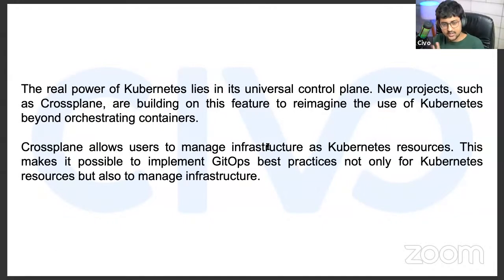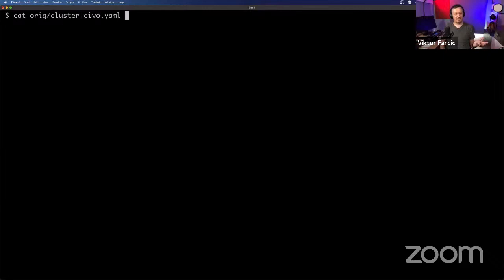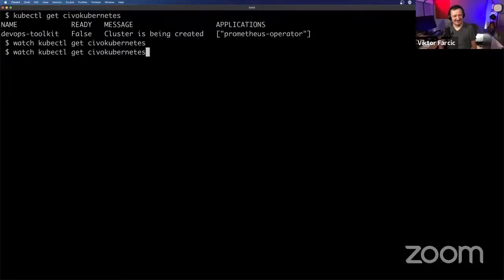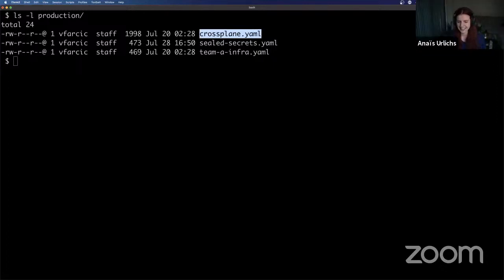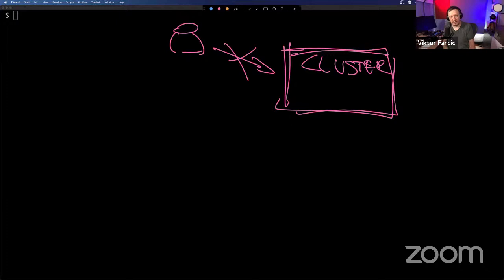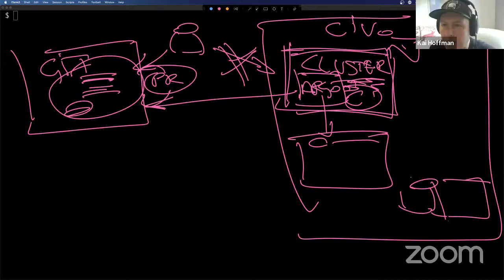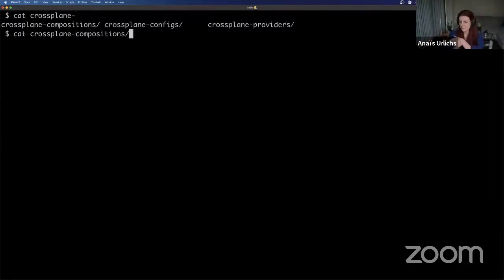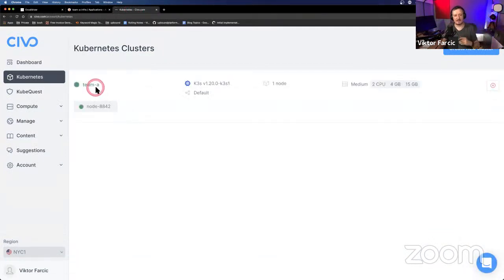GitOps with Argo and Crossplane - Civo Online Meetup #10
Join Viktor Farcic and Anais Urlichs in this meetup as we will explore Crossplane through the Civo Crossplane Provider.

We will showcase how to create Civo Kubernetes clusters through the Civo Crossplane Provider, we will look at GitOps best practices to manage all of your resources in Kubernetes, and lastly we will provide an overview on how you can take GitOps deployments to the next level with ArgoCD.